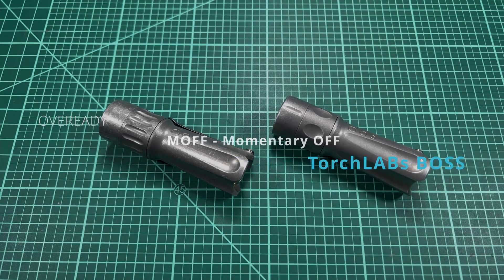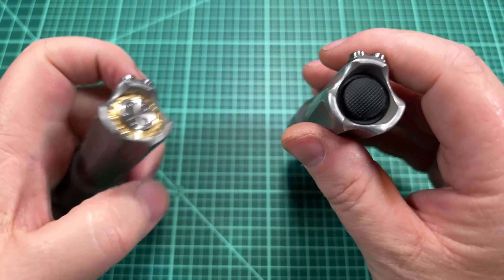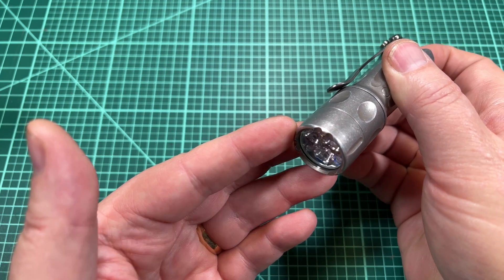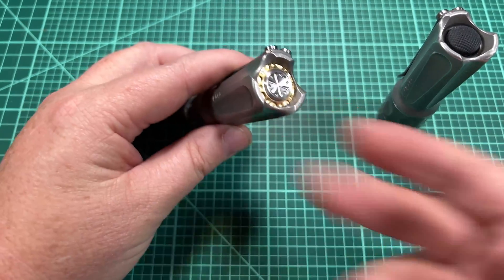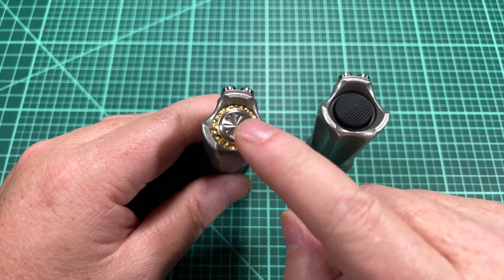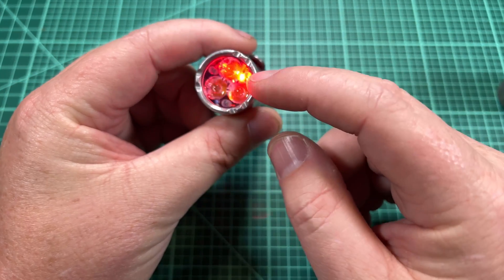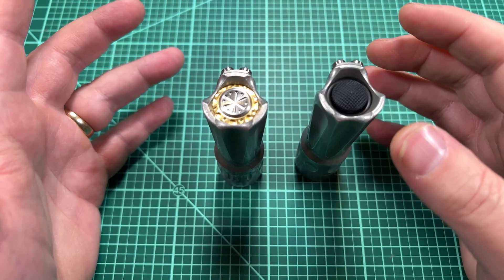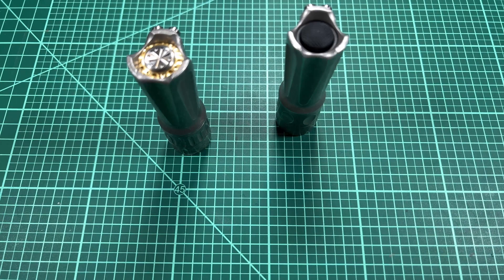MOFF - New flashlight switch! - Momentary OFF Switch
What makes the MOFF (momentary OFF) switch different from other flashlight switches like Forward Clicky, Reverse Clicky and eSwitches? If you would like to learn more about those types of switches, check out this video:

Contents
00:00:00 Introduction
00:00:50 McClicky Button
00:01:16 What's a Forward Clicky?
00:02:35 What is MOFF?
00:03:37 Why is MOFF better?
00:05:53 Locator Beacon
00:06:37 MOFF is FAST!
00:08:08 Conclusion